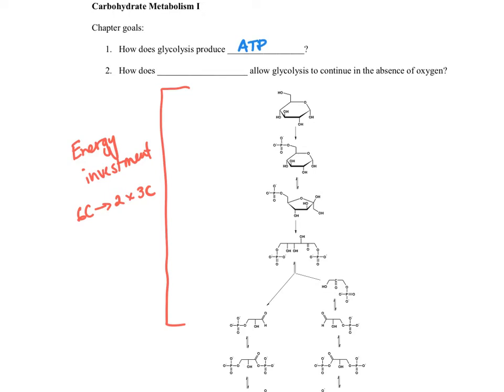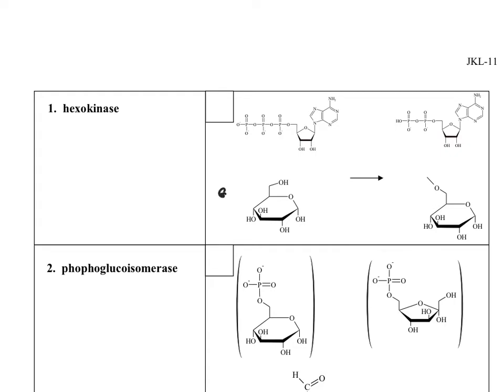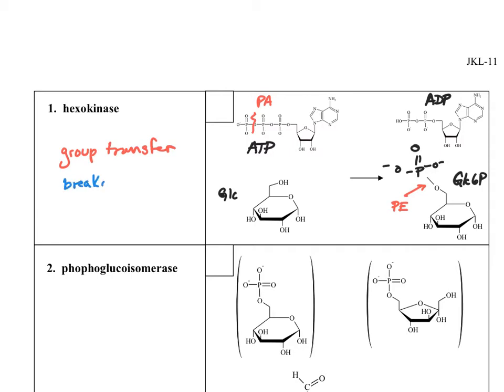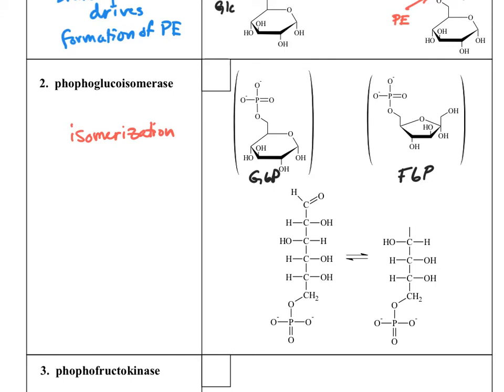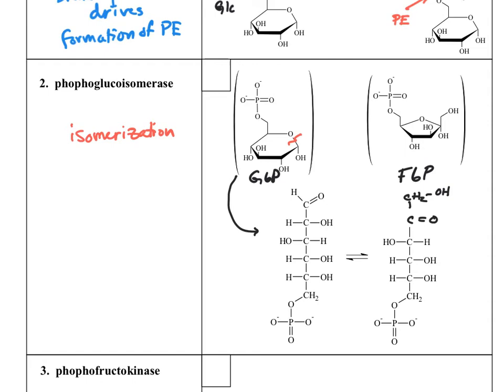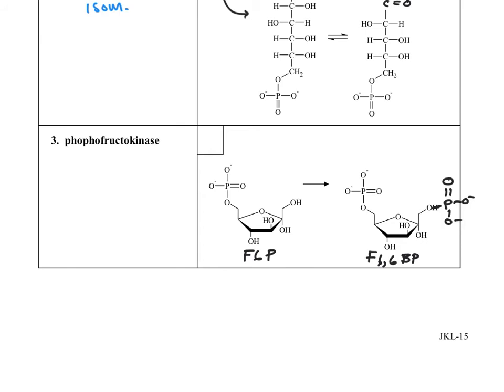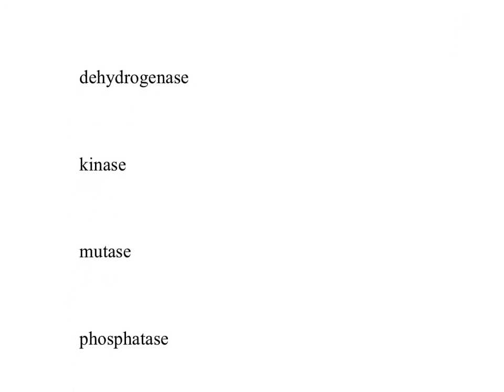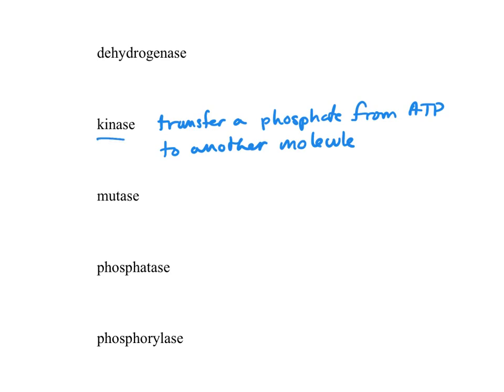2 K Glycolysis reactions 1 3 201019